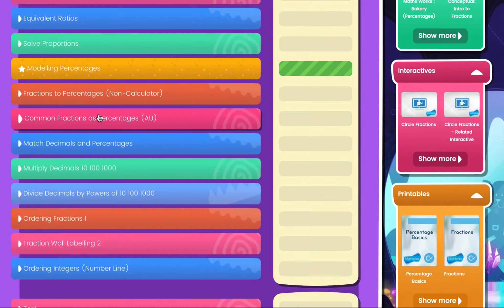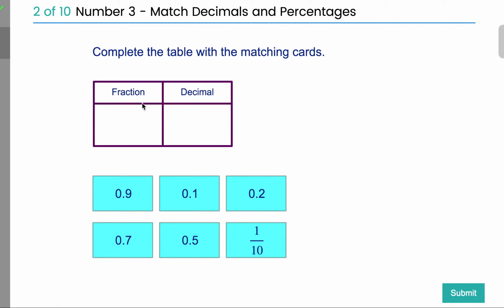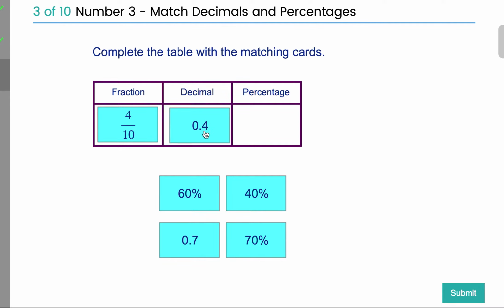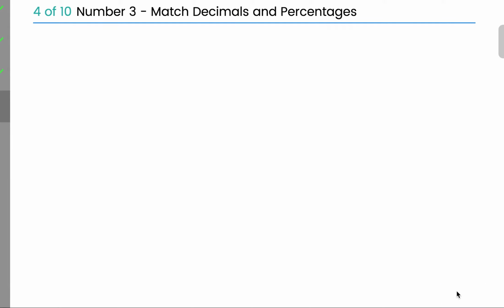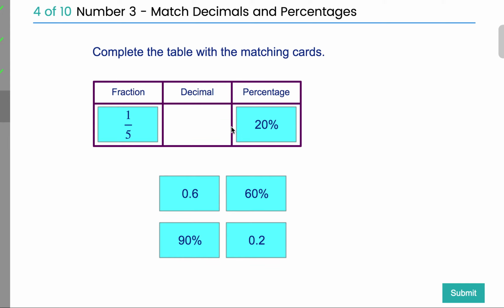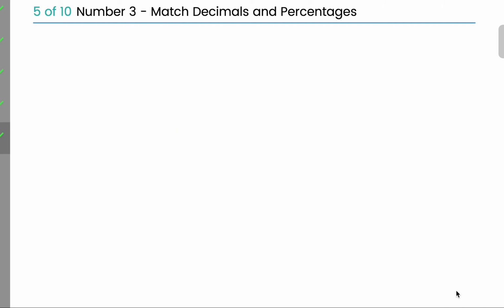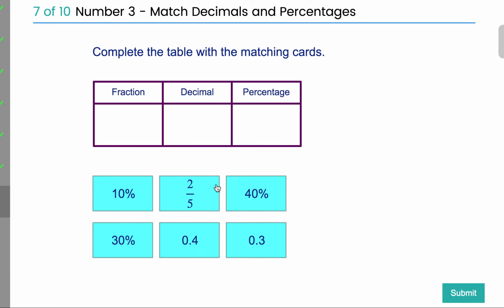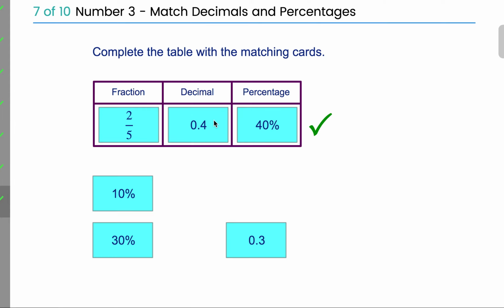Match Decimals and Percentages